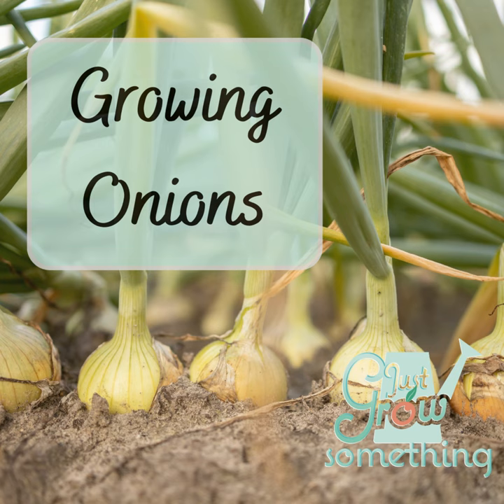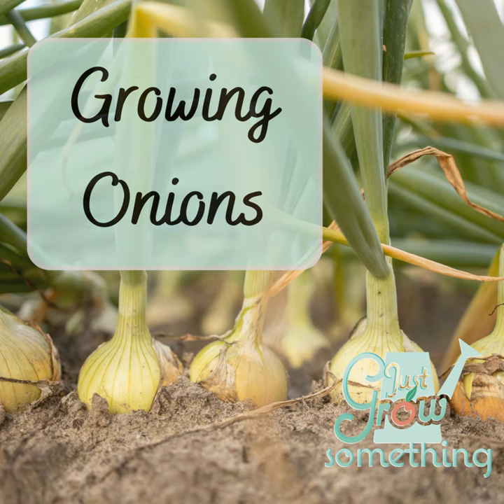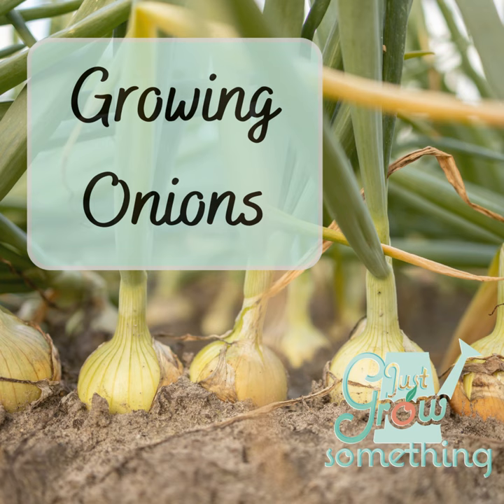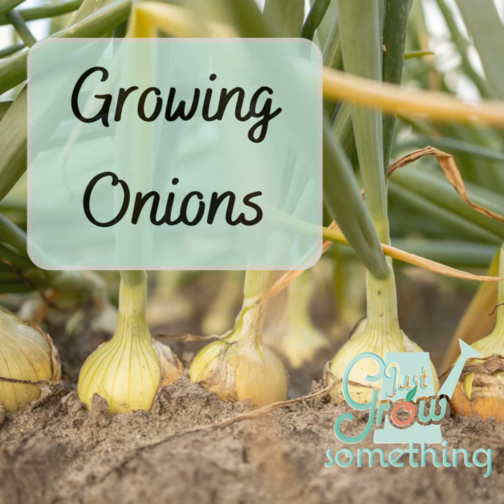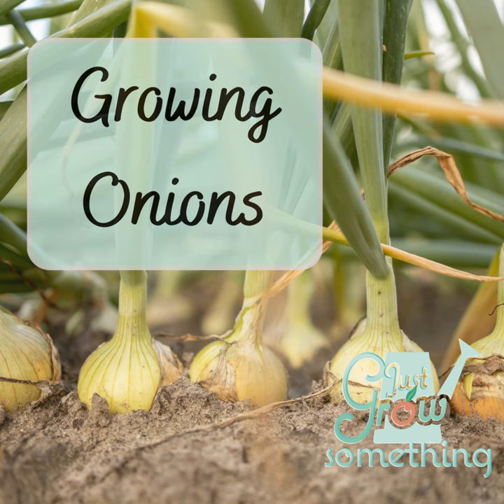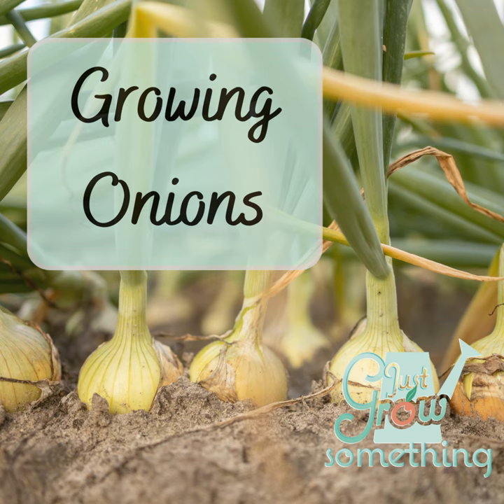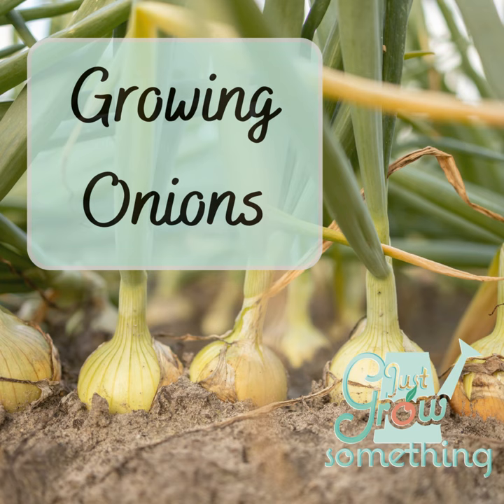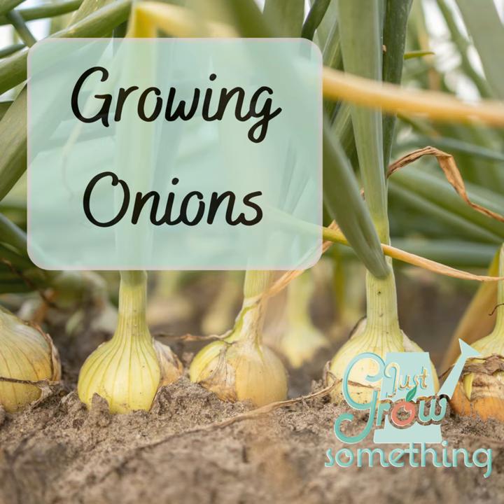Ep. 133 - Growing Onions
Most beginning gardeners struggle with growing full-sized bulb onions for a number of reasons: they don't understand there are different onions for different growing situations and that the nutritional needs for onions at different stages of growth are different from other root vegetables. I struggled with all of this plus not growing the correct type of onion for long-term storage. In this first crop-specific episode of season three, we’re jumping into everything onion, including background information, cultivation both in-ground and in containers, pests and diseases, harvest and storage. Let's dig in!

Resources:

(PDF) Traditional and modern uses of onion bulb (Allium cepa L.): A systematic review (researchgate.net)

Growing Onions: Planting, Growing, and Harvesting Onions | The Old Farmer's Almanac

Get a Free Bloom Juice from Elm Dirt: Use Code JustGrow